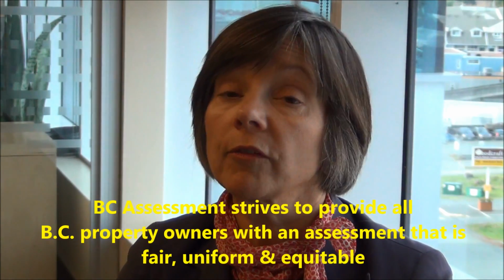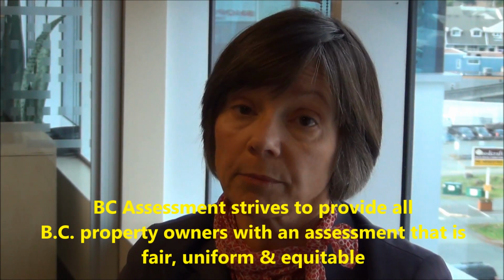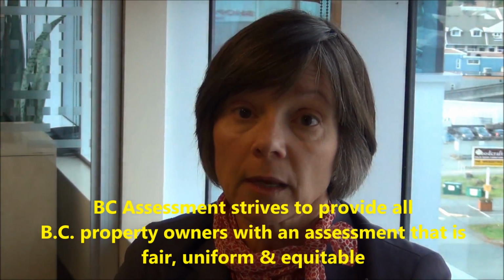Connie Fair Introduces 2015 Assessment Roll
Connie Fair, President & CEO of BC Assessment, discusses the 2015 Assessment Roll and explains what you need to know about property assessments. January 2, 2015.